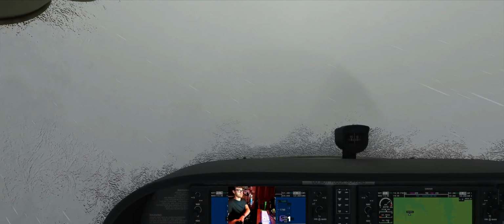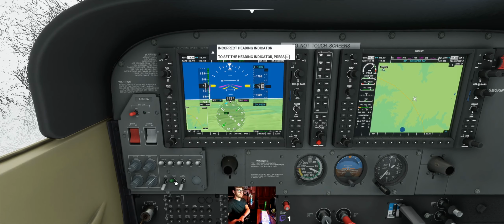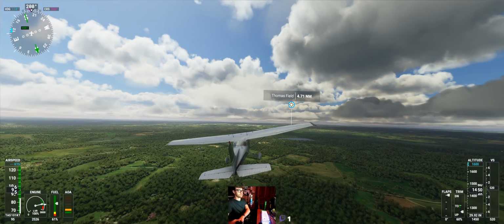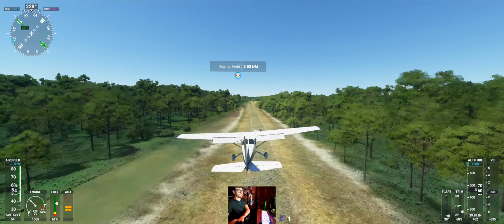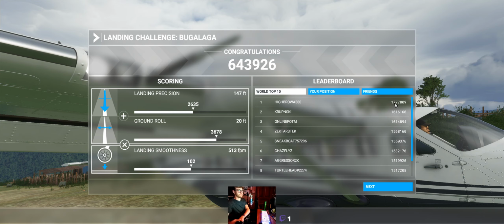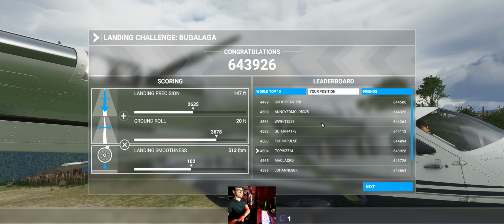MSFS 2020: First Flight (Highlight)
The best moments of my first ever flights in Microsoft Flight Simulator 2020.